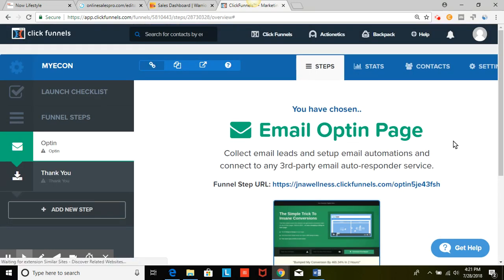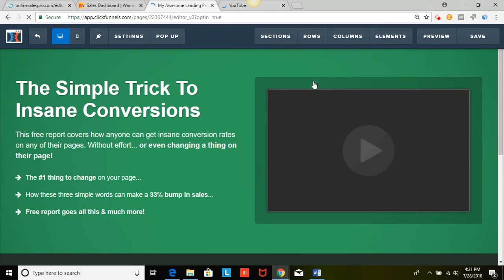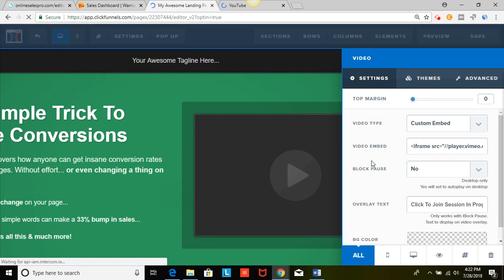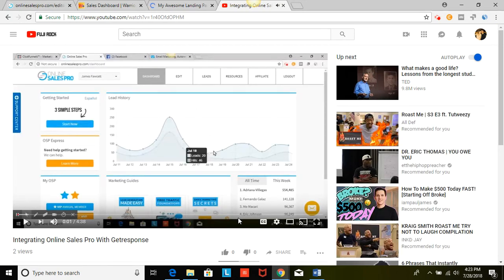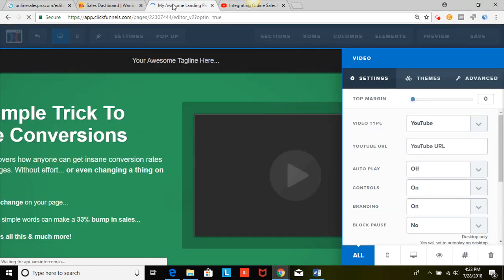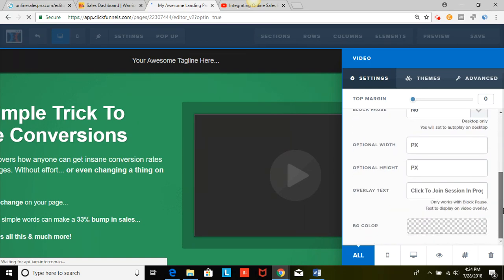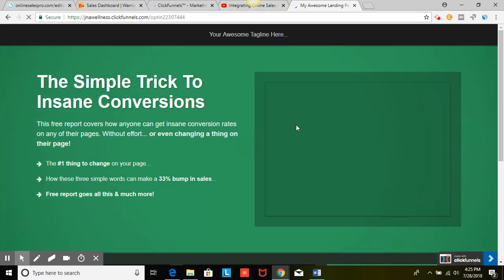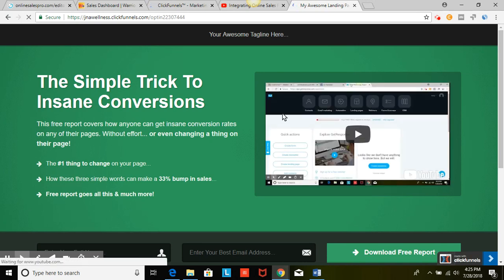Uploading and Embedding A Video Using Click Funnels Tutorial 2019 - Plus Special OFA Funnel Bonus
This Video is a simple How-to guide on uploading a video simply through Clickfunnels when building your sales funnels and to get that perfect video working on your pages.

As a thankyou for watching, please take advance of the funnel action blueprint which has been devised to help set out your funnels and provide valuable insight in targeting and applying creatives to your sales pages. Enjoy :)